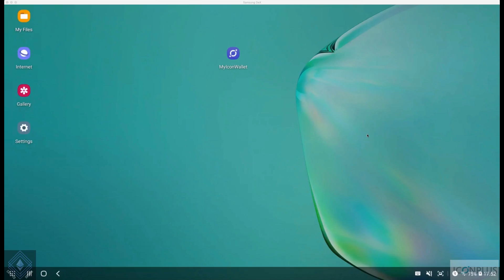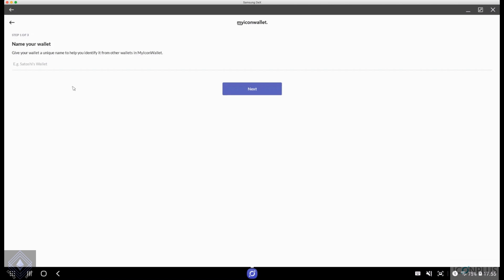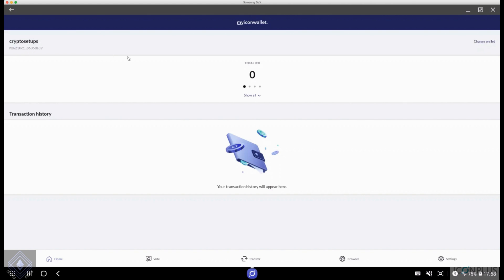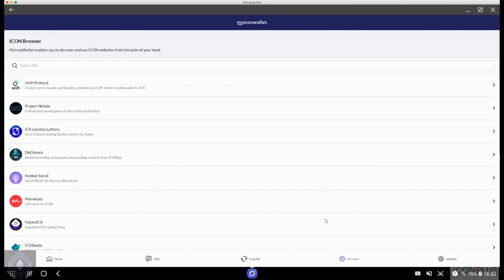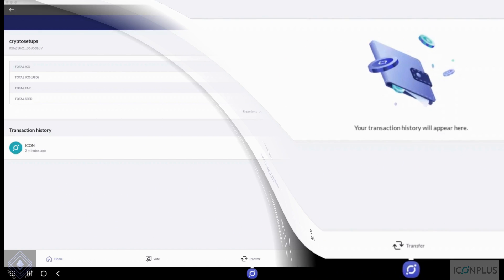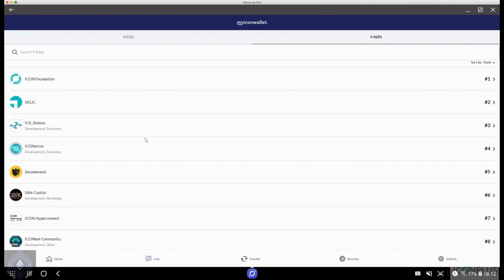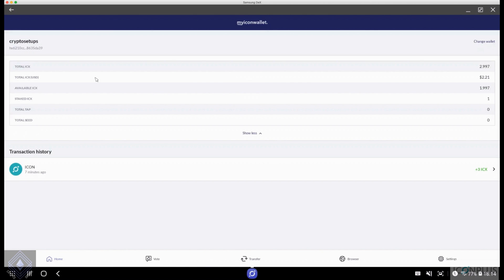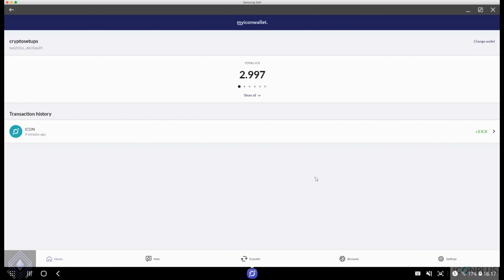How to setup and Use MyIconwallet- Tutorial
In this tutorial I show you how to setup the MyIconwallet on your mobile.
I talk through the importance of your keystore file, I take you through all the different options in the wallet.
I show you how to stake your Icx so you earn your 12% apy rewards,
I show you where you can add new tokens in myiconwallet and finally I show you how to use the Dapp browser built into the wallet.